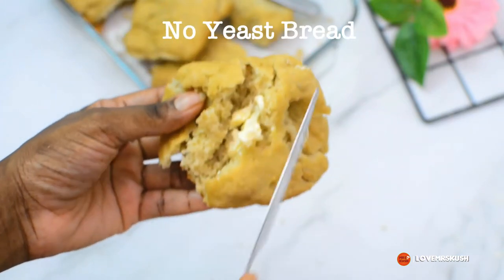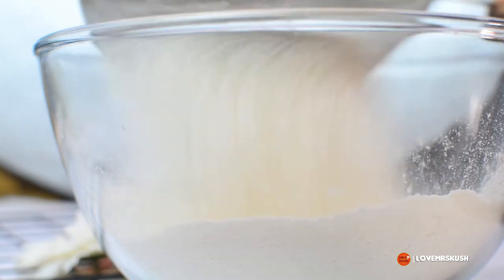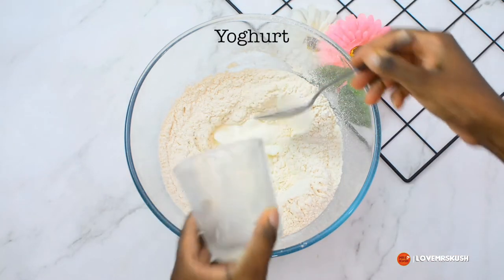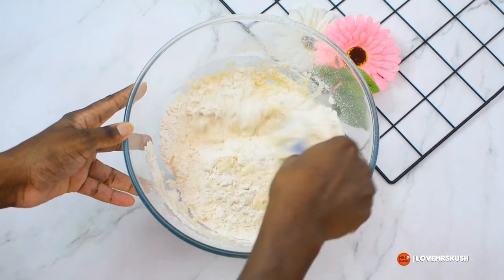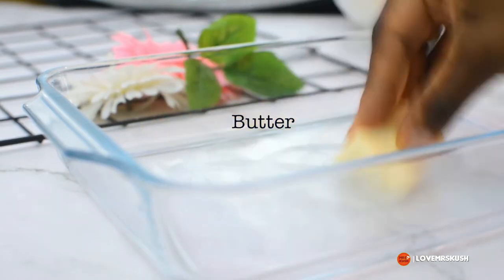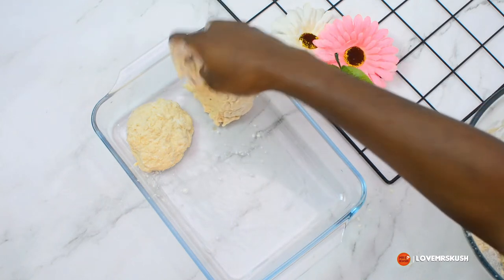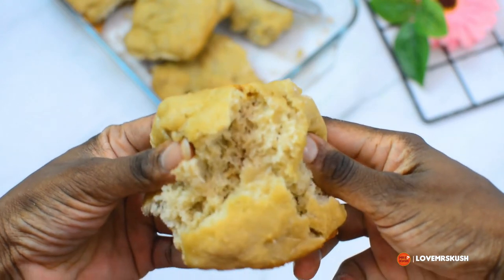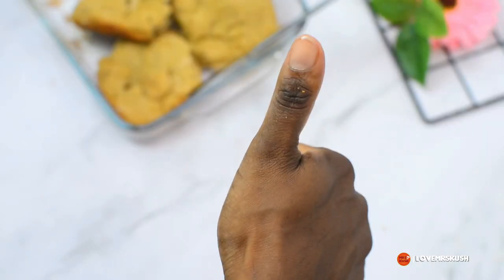Beer Bread No Yeast (Husband did my voice over 😂)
If you want to make bread and you don;t have yeast, this Beer Bread Receipe is perfect for you.

Ingredients /Measurements
Self Rising Flour 350g
(or 350g Plain Flour and 11/2 tsp Baking Powder)
Yoghurt 65g
Beer 120ml
Sugar 1tbsp
Salt 1tsp
Butter 50g (Optional for rubbing and topping)

Ps.